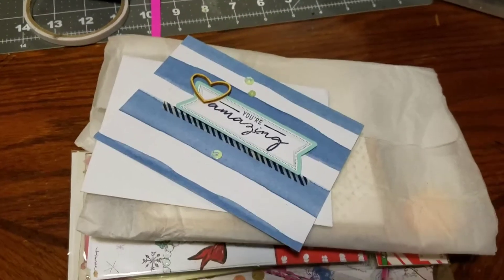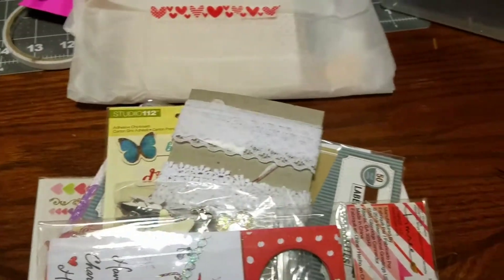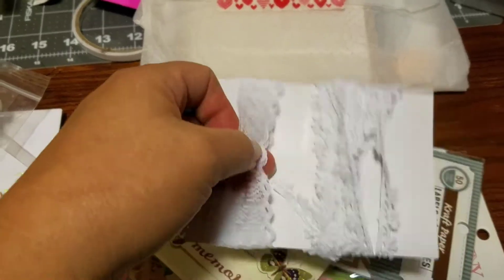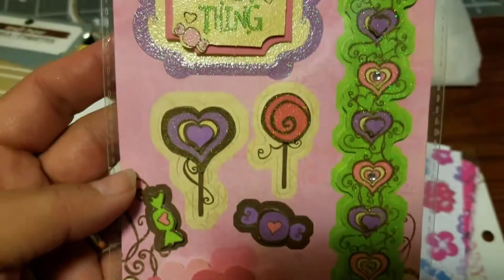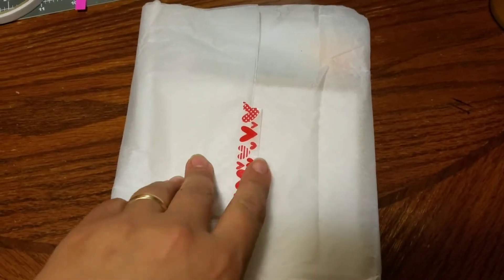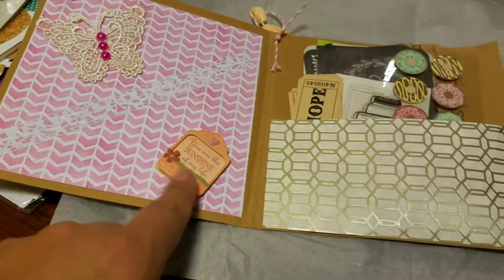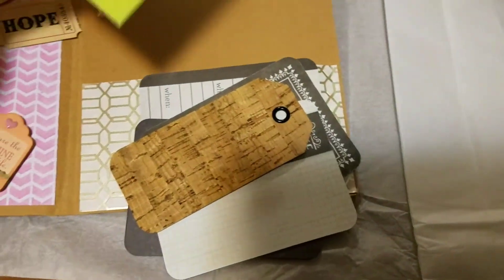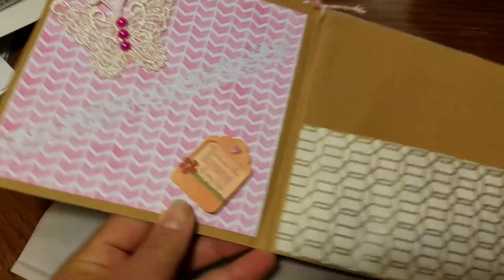Happy Mail from Renea Villanueva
Thank you Renea!

This video is made for 18 Years or older. Do not watch if you are under 18.

My Facebook: Mary Siddell (Mary Olmos)